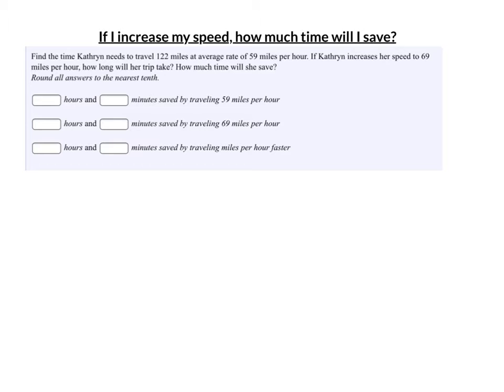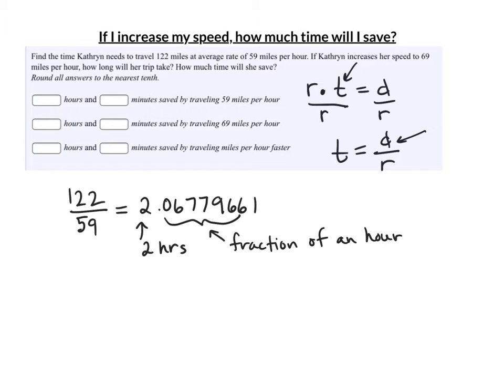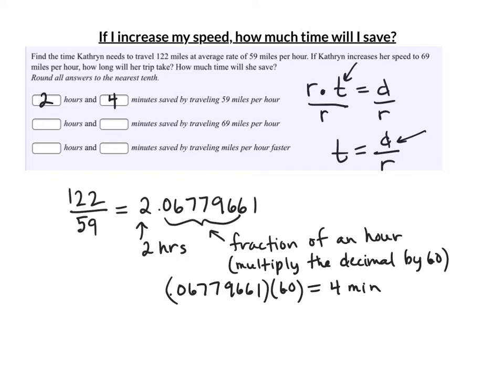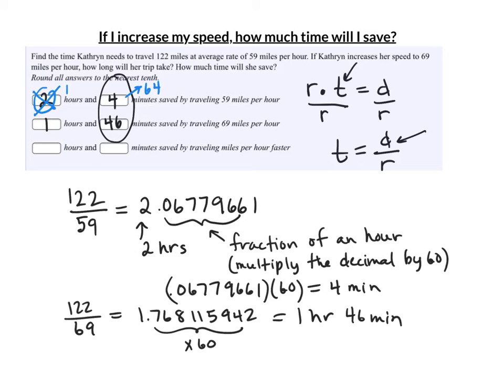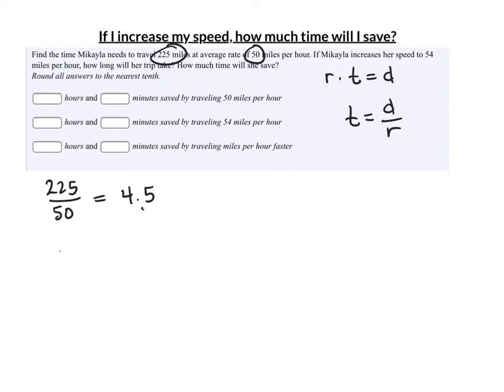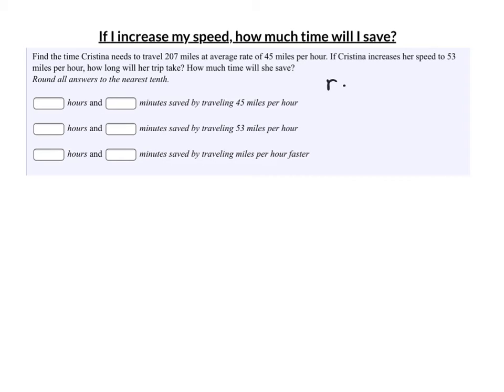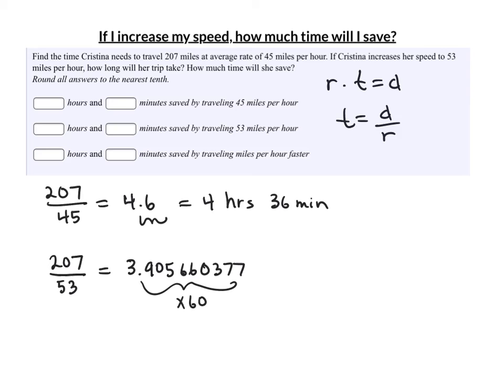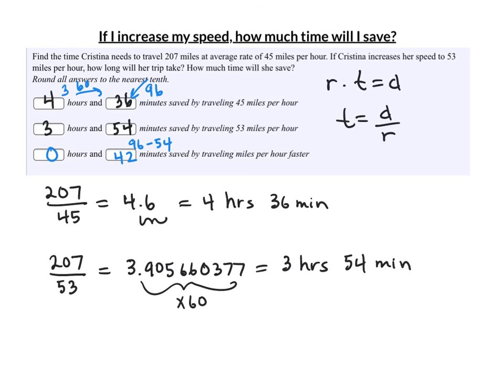If I increase my speed how much time will I save